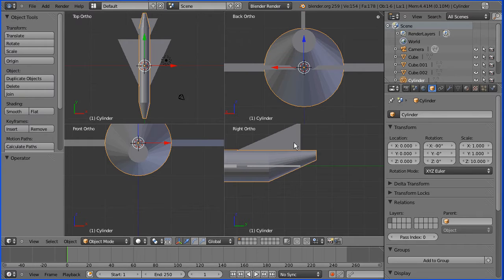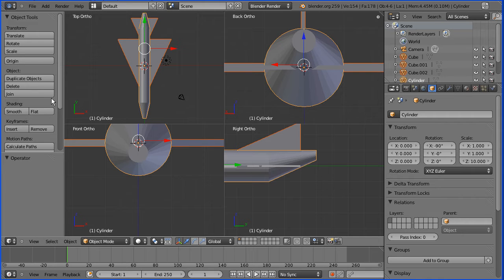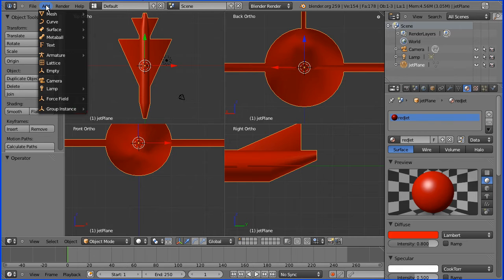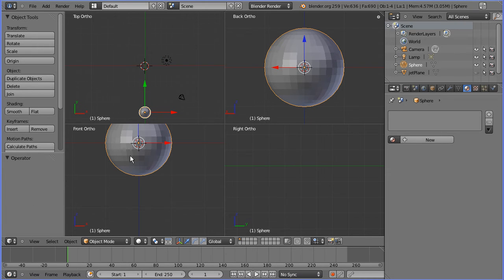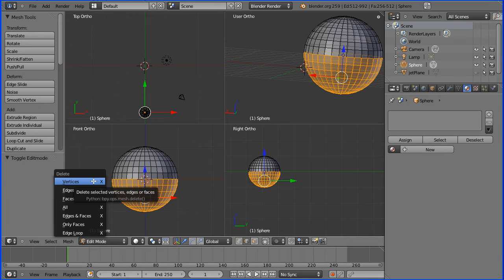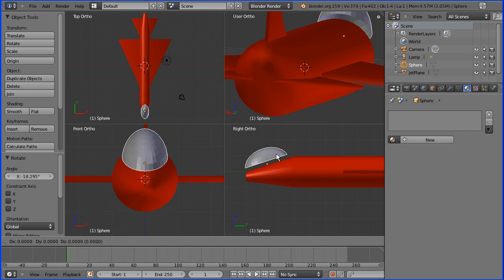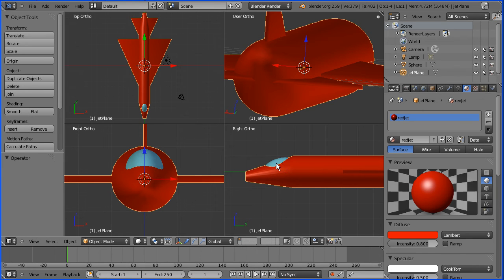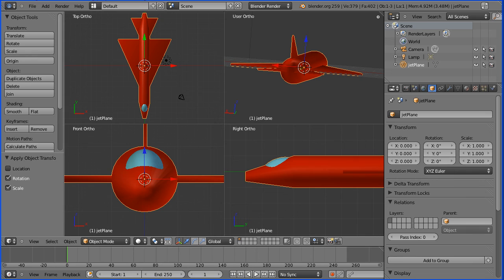Blender Beginner's Tutorial - A Simple Jet Plane Part 2 Joining the Parts Together, Adding Colour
The second part of the tutorial completes the model by joining all the parts together and adding materials.

Key Points -
Save an un-joined version of a model before joining mesh parts together to form a single mesh object.
Once joined, applying a material applies it to all part of the model.
Another object (a sphere to make the cockpit) is adding and shaped and a material is added.
The cockpit is joined to the jet plane to make a single mesh object.
Any residual rotation or scaling is removed by going to the Object menu and selecting - Apply, Rotation & Scale